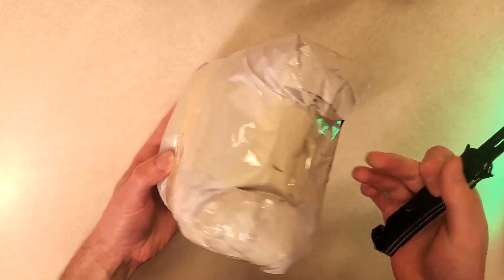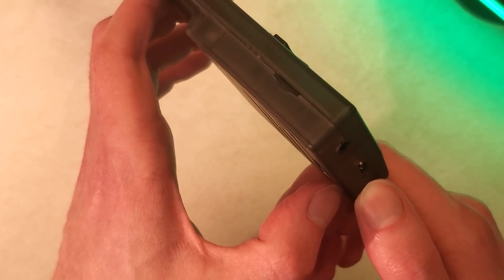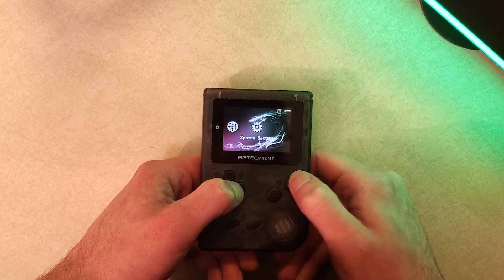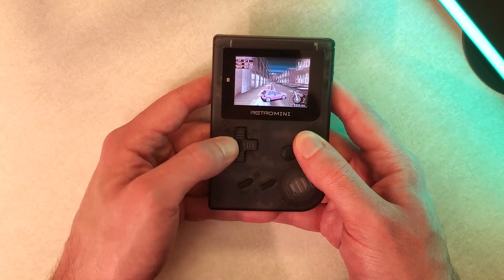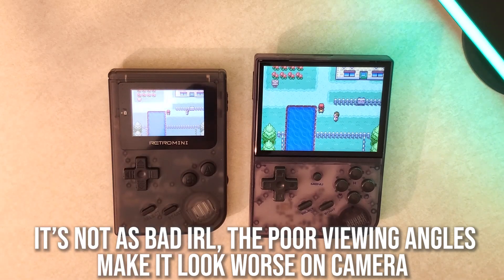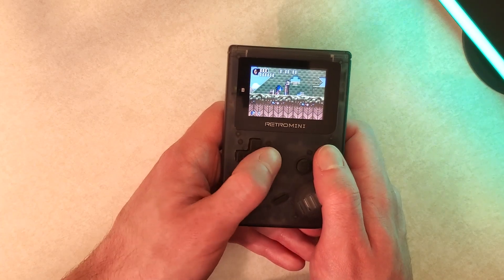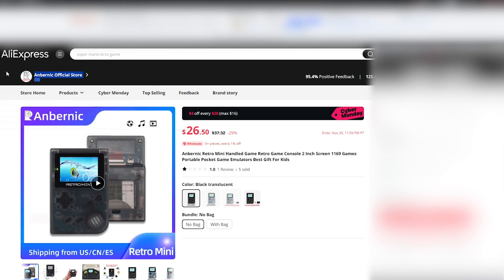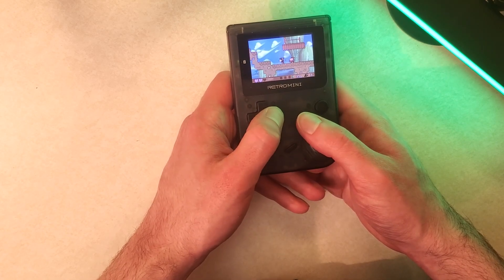I Tried Anbernic's $20 Retro Handheld...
I tried Anbernic's $20 Retro Handheld... is it any good? In this video I will review the Retromini (also called the RS90), which is being advertised as being sold by Anbernic. But does it hold up to what you get with other budget Anbernic handhelds? Let's find out. This is one of the cheapest handhelds sold by Anbernic (I said cheapest in the video, but technically there is other cheaper items sold by them).

The Retromini mainly seems to be designed for GBA emulation, but there is also a lot of other systems it can play. Not to mention that it can play much more with better performance with custom firmware (Opendingux).

Buy the Datafrog SF2000 here, but please read the warning about the battery in the second reddit

Chapters:
Unboxing/Prices/Intro - 00:00
Overview - 01:02
Menu/Game List - 02:28
Emulation Test - 04:08
Custom Firmware/Conclusion - 06:26
Did Anbernic Make This? - 08:00